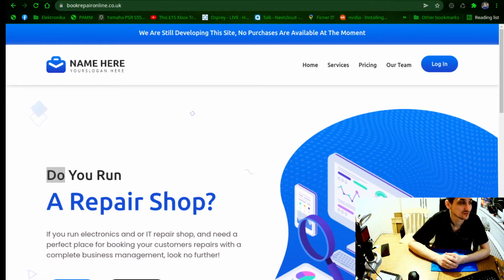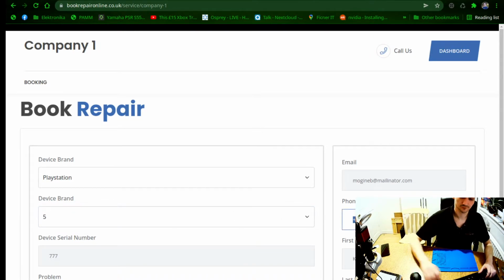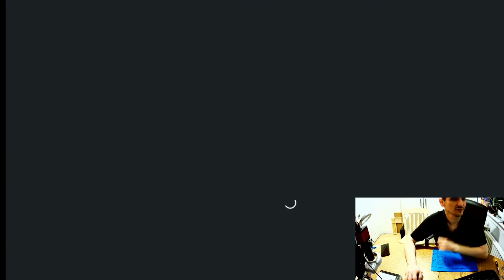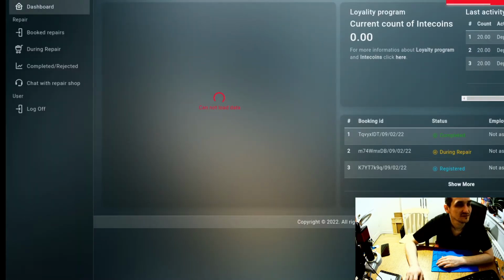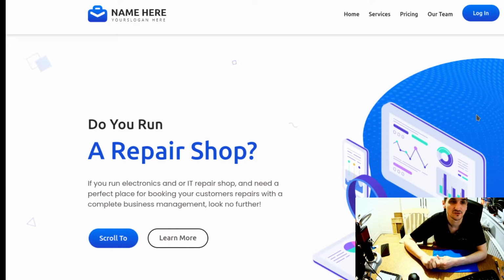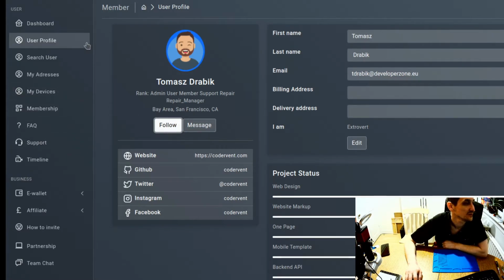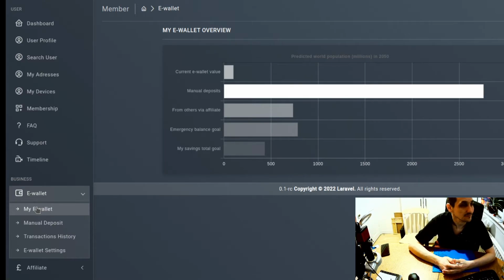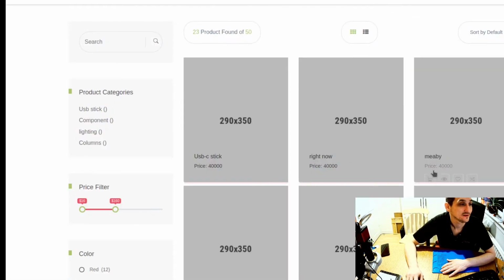Invitation to join The Right to Repair movement - part 1, where we are, what's next, let's INTEgrate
Inte.Team website during development on my PC, so, if it's OFF, you won't see it. Toxic colours are there for a reason, they are showing Us how bad is the condition of our planet and should remind us about the need for a change. Here is a URL:

Join us to be Us, let's make this World A Better Place!